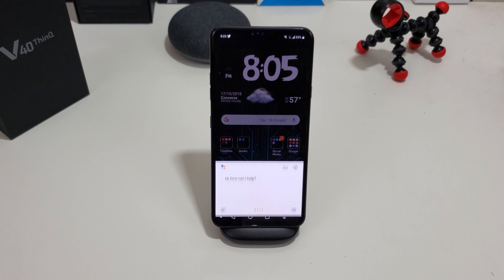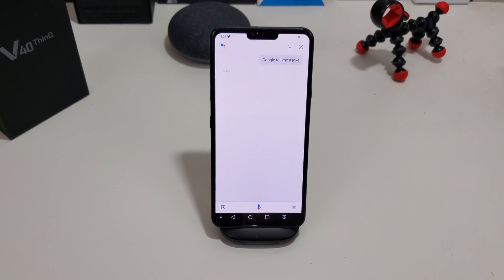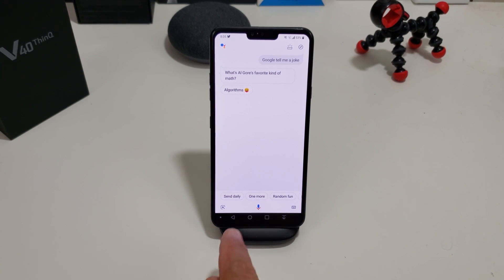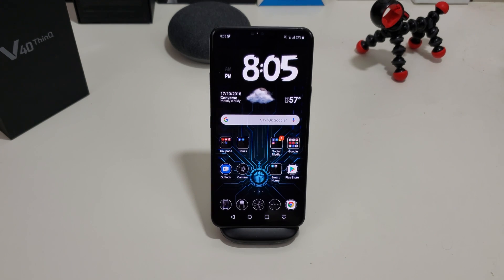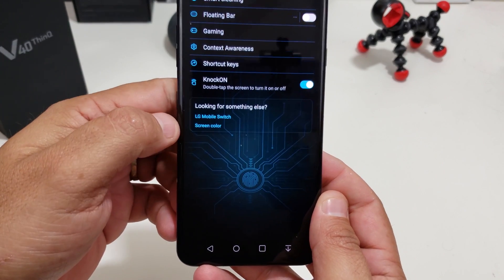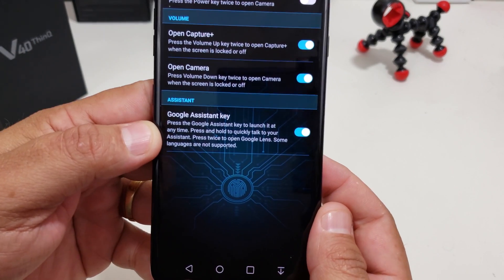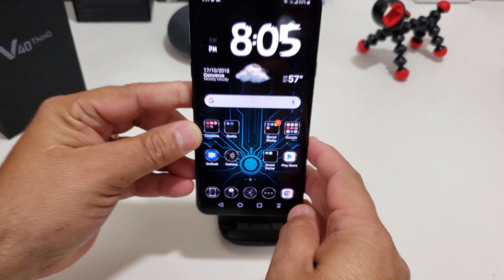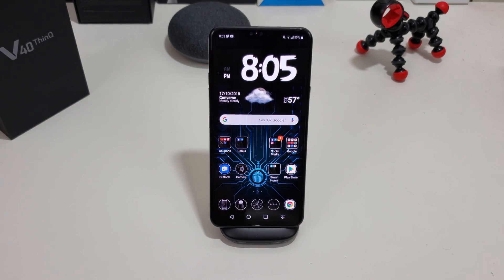LG V40 ThinQ How To Disable The Google Assistant Button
Here is a quick tip for your LG V40 ThinQ. If you get annoyed by the Google Assistant button I show you how to disable it in this video. I like how LG allows you to do it, hopefully they will give us the ability to remap the button.